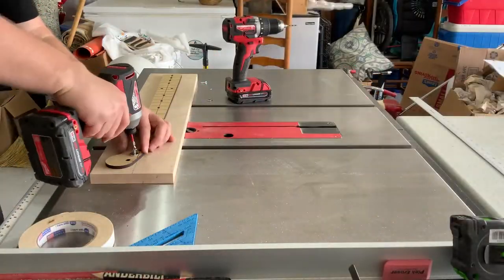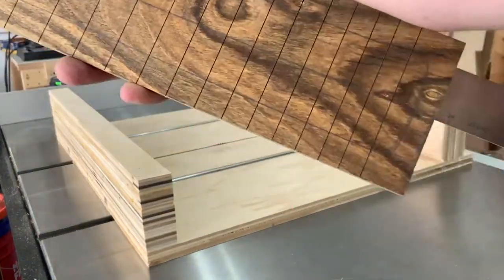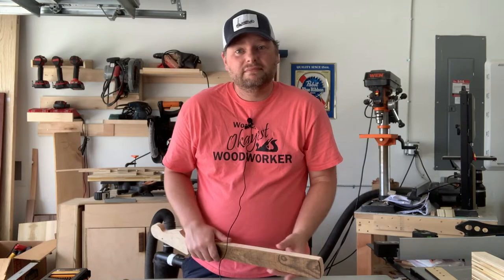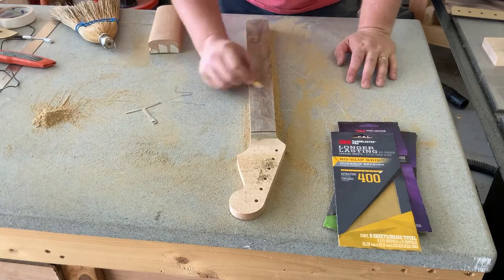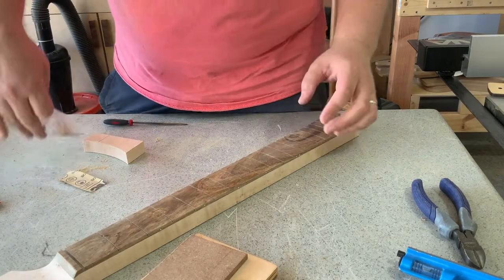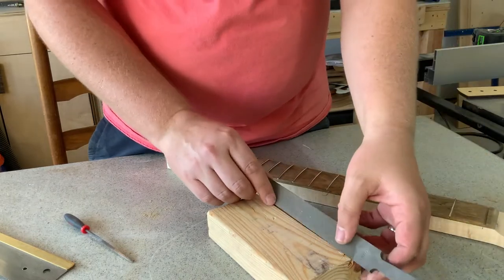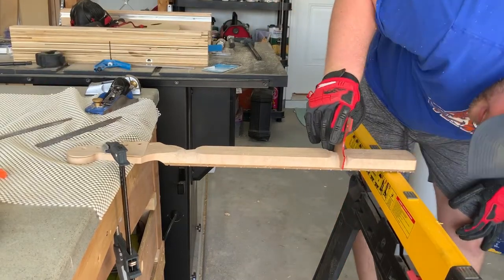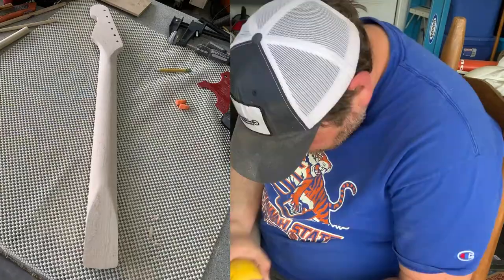Quilted Maple Strat Part 2 - The Neck (Great Guitar Build-Off 2021)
This is part 2 in a series of videos serving as an entry in the scratch build category of the Great Guitar Build-Off 2021. In this video, you'll see me start with a piece each of birdseye maple and bocote that I milled to my required size in part 1 of this video and end with a stratocaster neck that lacks a finish, a fret job, and a nut.

Follow more of what goes on in the Scooter Woodworks workshop on Instagram